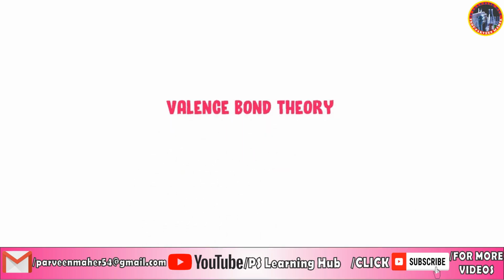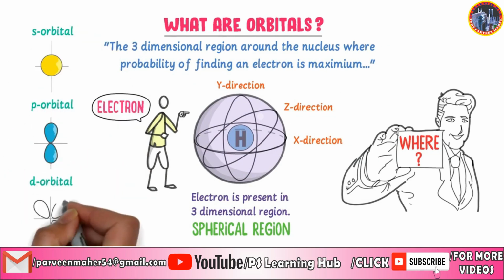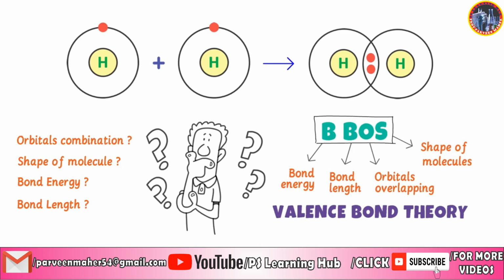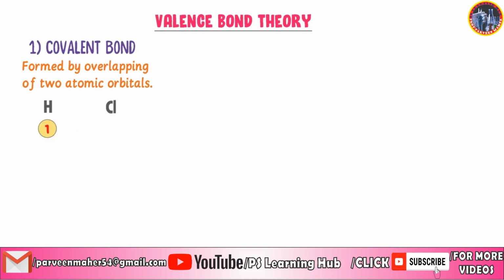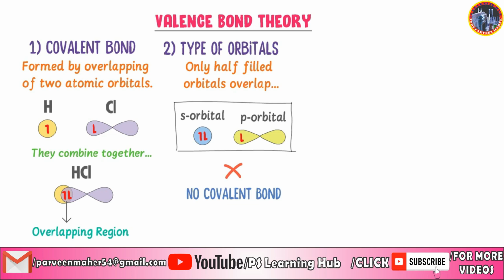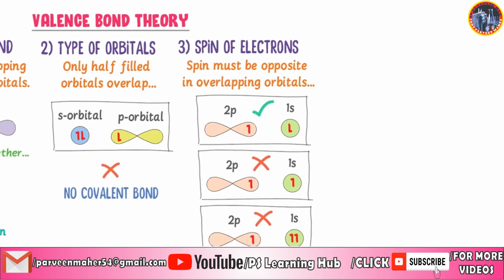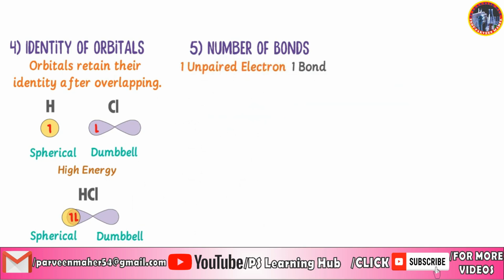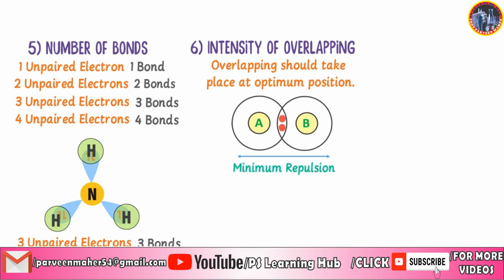VALNCE BOND THEORY CHEMISTRY COMPLETELY EXPLAINED